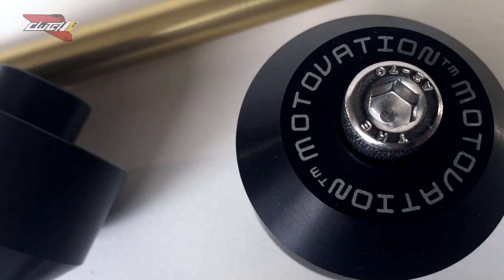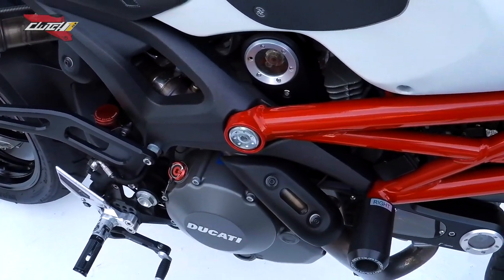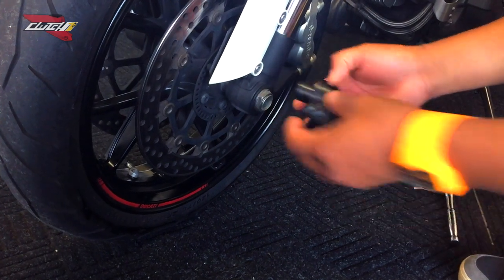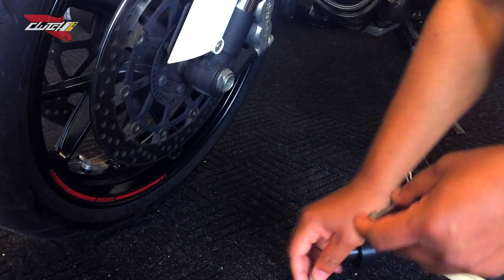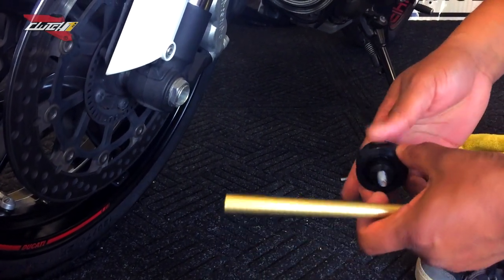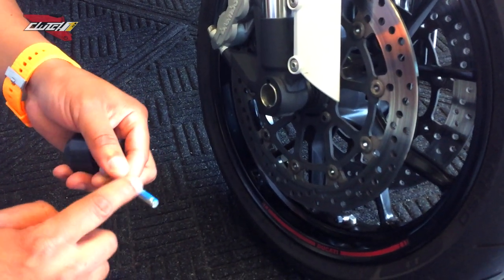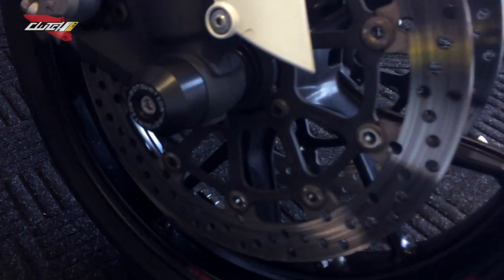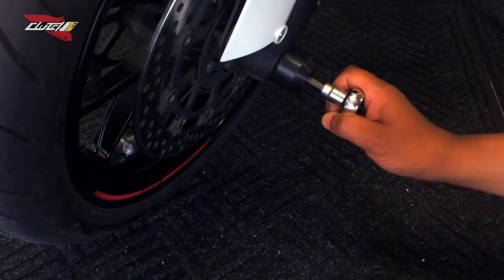DUCATI MONSTER 796 | FORK SLIDERS INSTALL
These front fork sliders can help protect your bike without losing the overall look. This installation is one of the easiest and quickest one I've done. Check it out and let me know what you think. All the tools needed are the following: 6mm hex socket, socket wrench and Loctite.

INTRO SUBMISSIONS
We've been getting a nice amount intros. So, if you haven't yet and would like a shot to be a part of my next vid, record a quick intro saying the exact phrase below ...

“What’s Good Guys!?! I’m (your name), from (your city, state or country)! And you are now watching Clutch1st!”

Your drop must be recorded in landscape/horizontal (cannot be vertical). Can't wait to see more of the submissions!
Thank you for being part of Clutch1st!
-Mike

All videos are uploaded in 1080P HD! ^-^

Any constructive feedback would be well appreciated in the comment section. :)